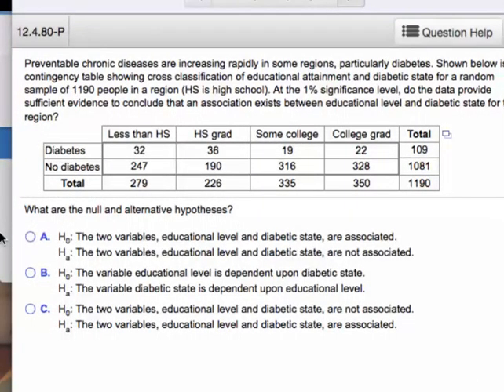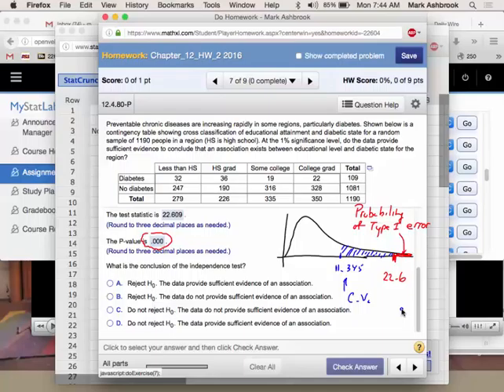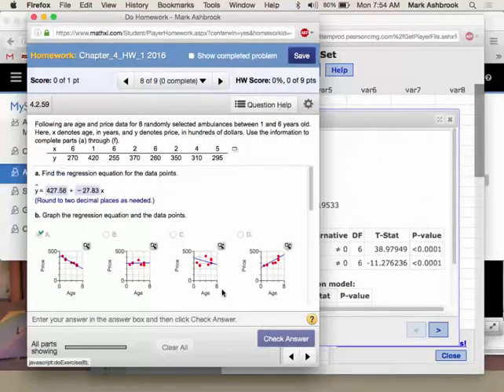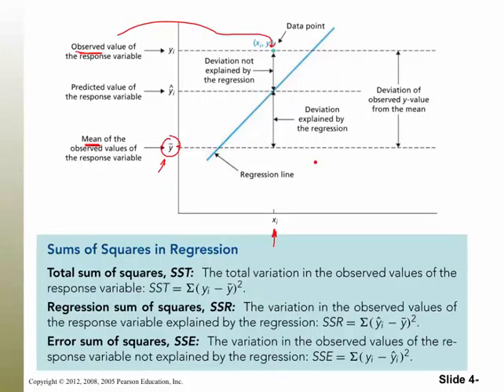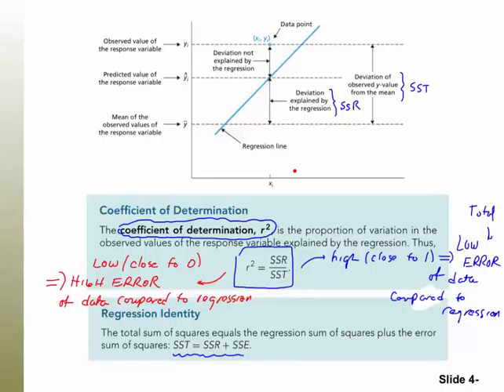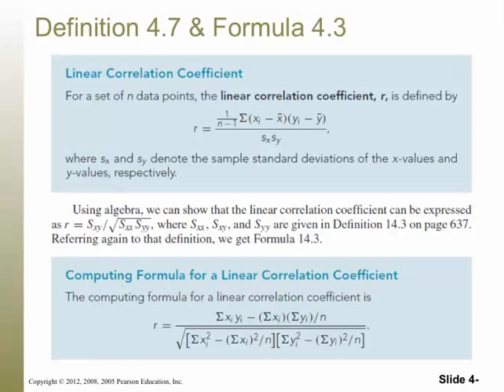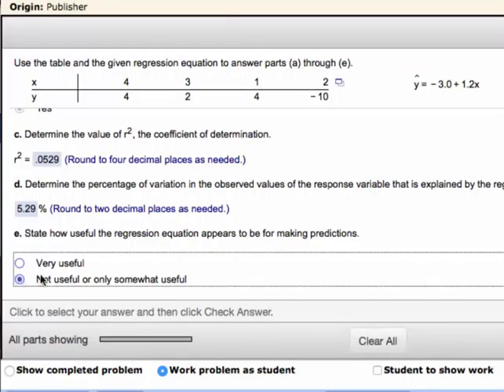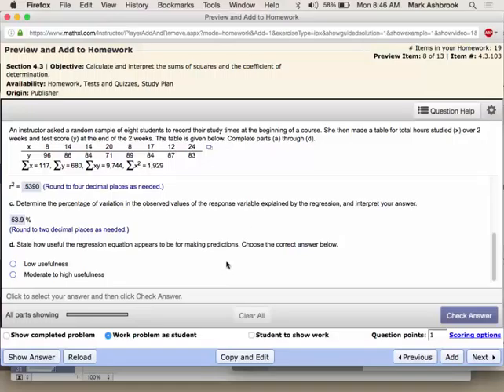STP 226 Mon Apr 18: Strength of Correlation Basics